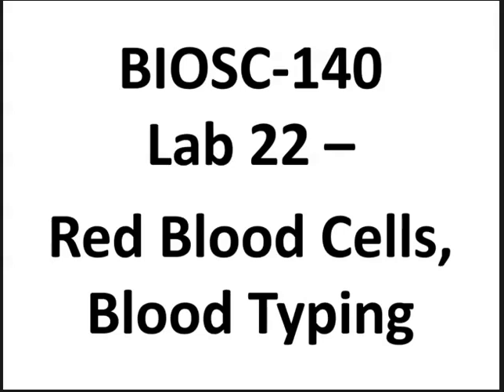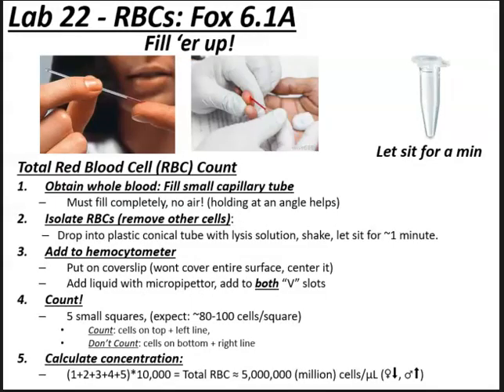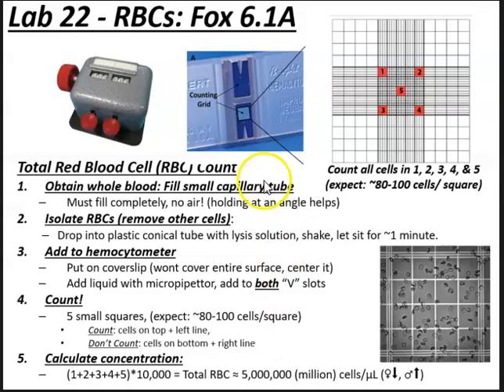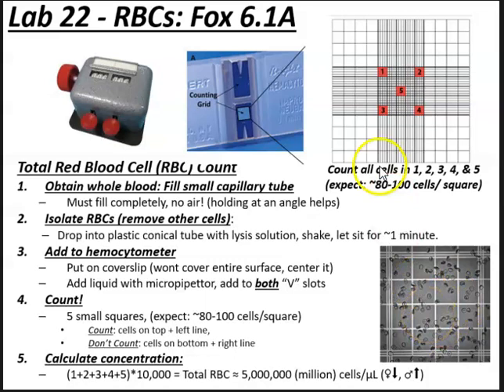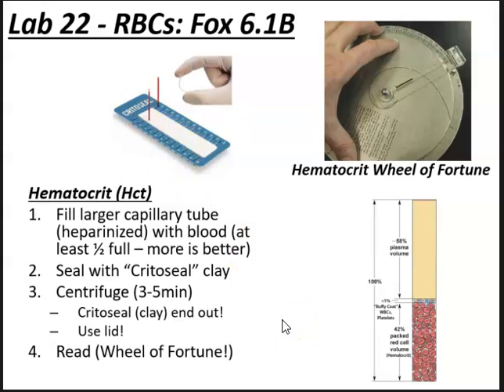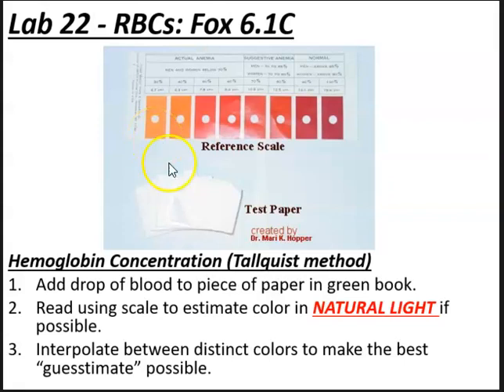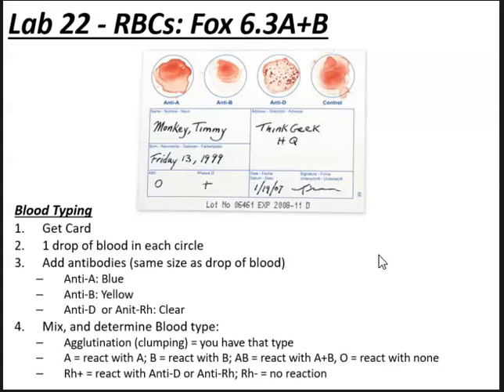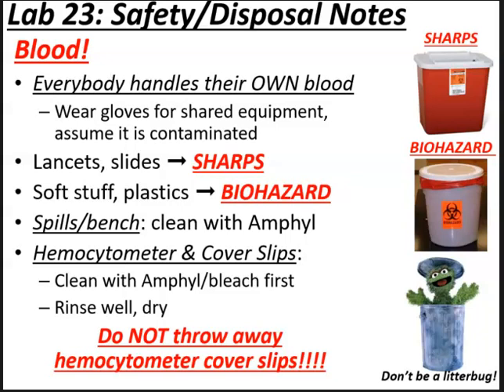Human Physiology Lab 22- Introduction and Data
Hematocrit, Hemoglobin, Total Red Blood Cell Count, and Blood Typing